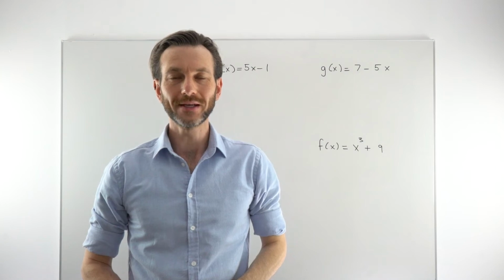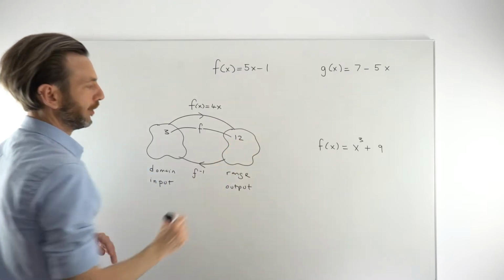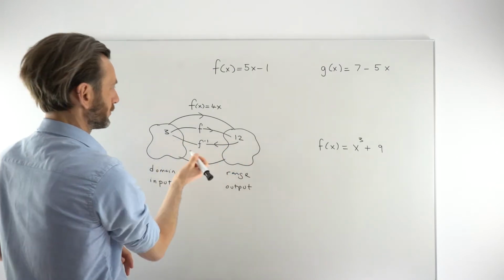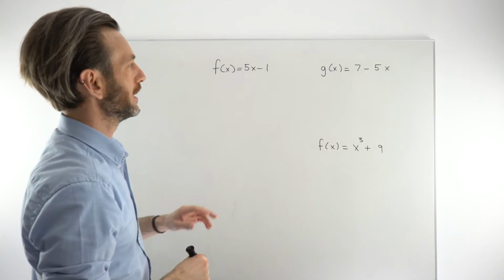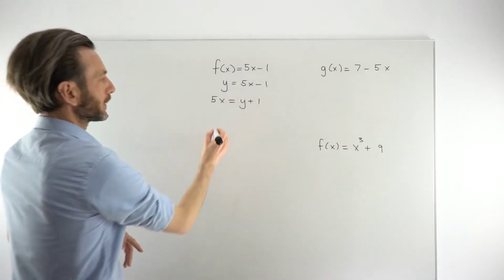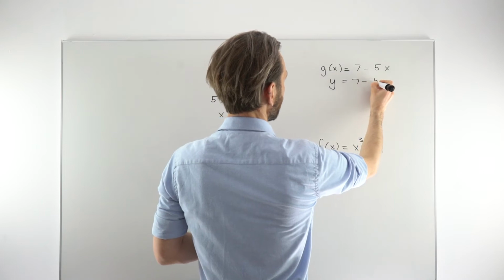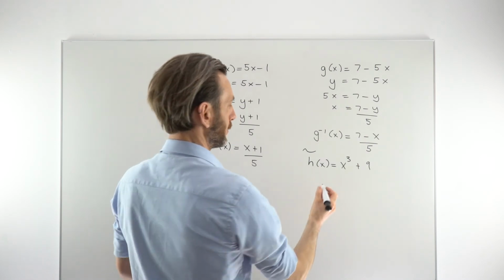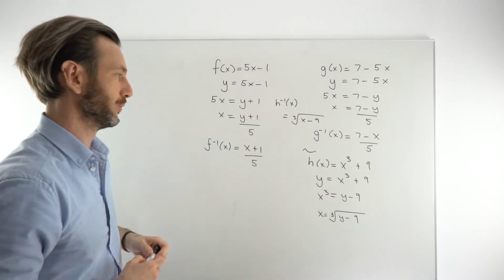Inverse Functions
After this class students will be able to find the inverse of a function where it exists. Like composite functions, this is a question that always appears on the final exam and, with some practice, should be guaranteed marks.

Gary